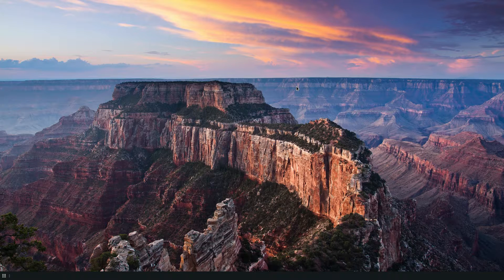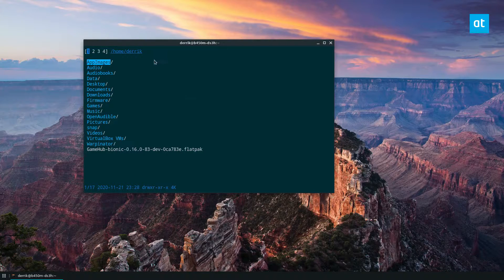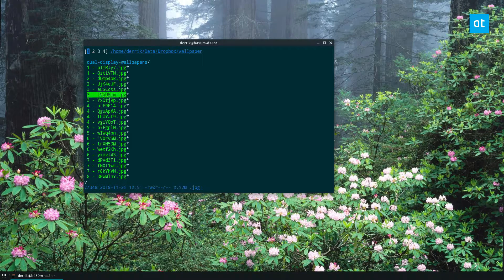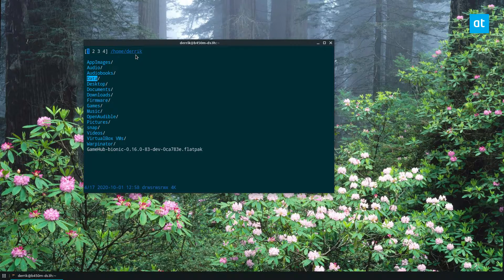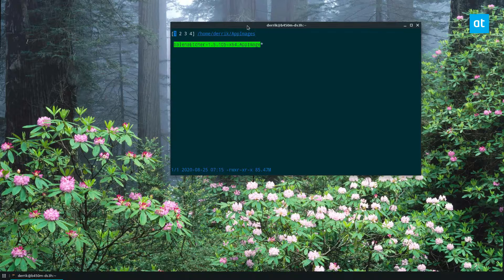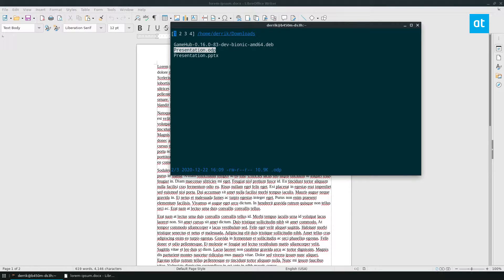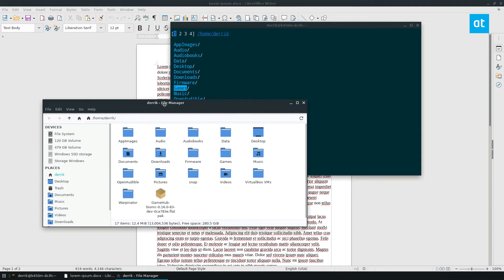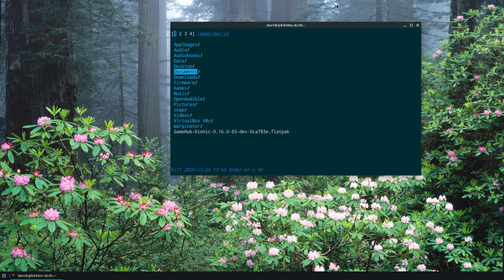How to navigate the Linux filesystem with NNN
NNN is an excellent terminal-based file manager for Linux. It’s incredibly lightweight and a hit in the Linux community because it’s easy to use. In this guide, we’ll show you how to navigate the Linux filesystem with NNN.